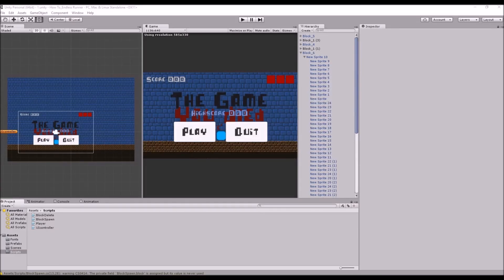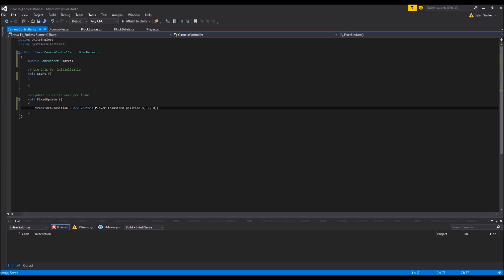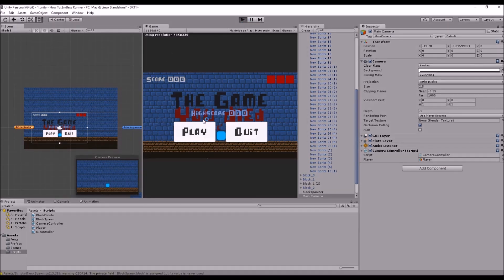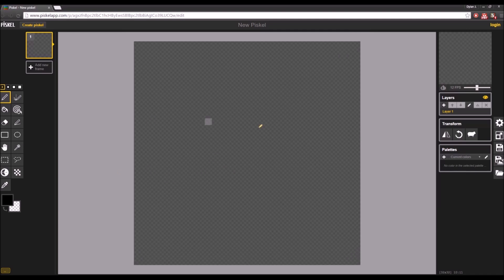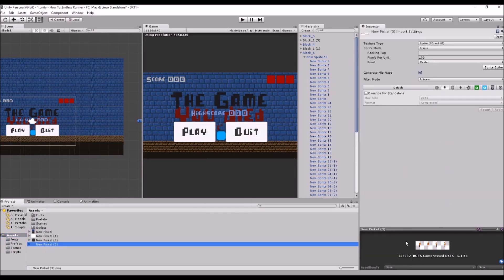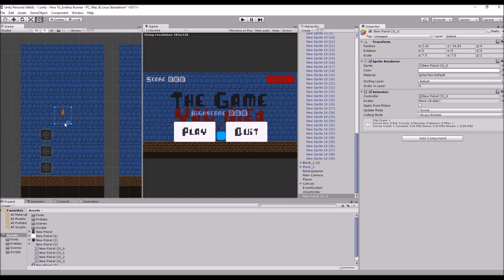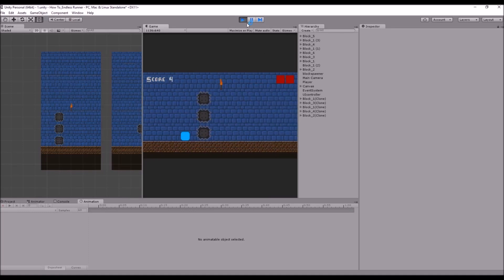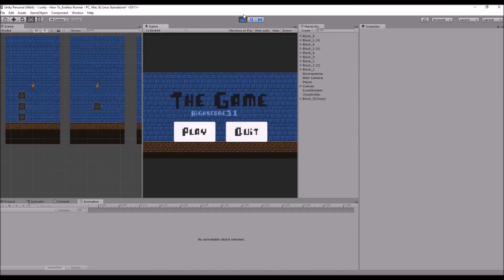Create an Endless Runner using Unity C# (Pt 10) Basics of Animation, Camera Follow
This Video: Basics of creating and implementing animations inn unity and a basic camera follow script

Is there anything you would like to see in a new series?